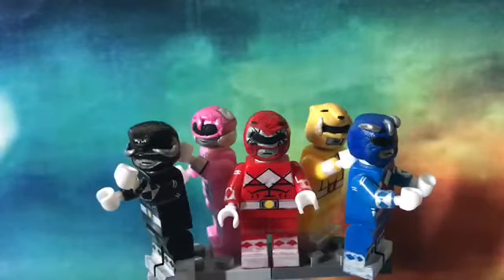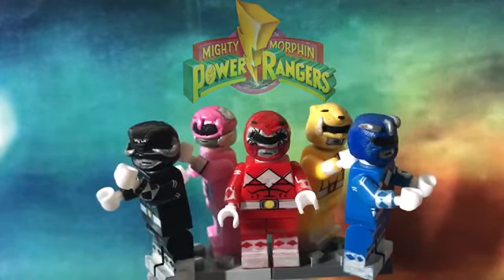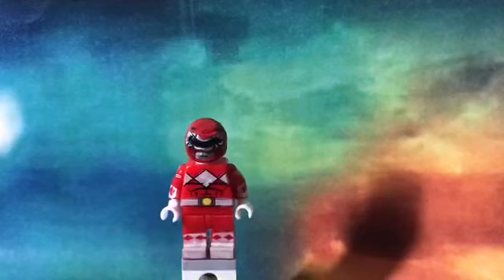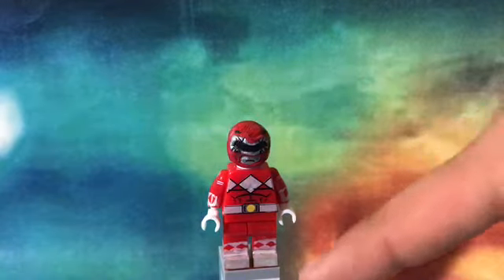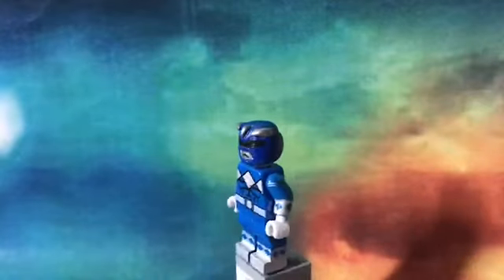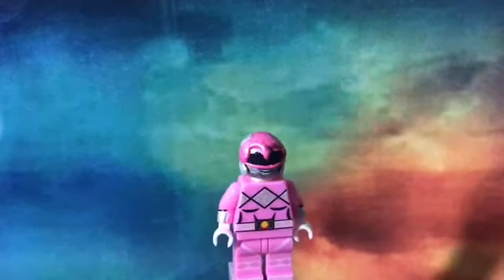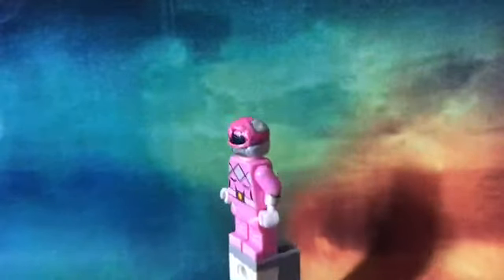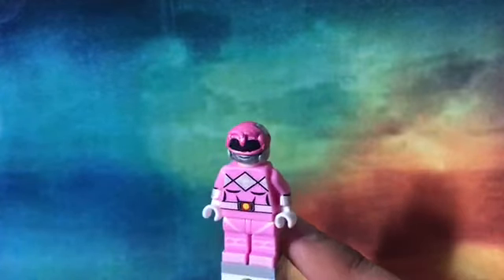LEGO Saban:Mighty Morphin Power Rangers Minifigures Showcase